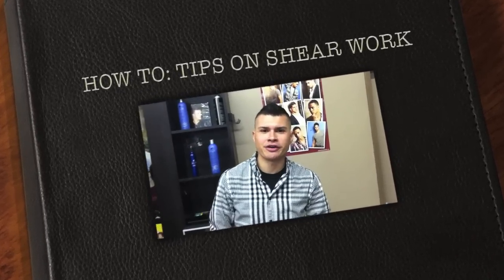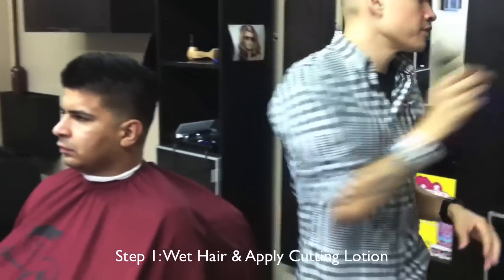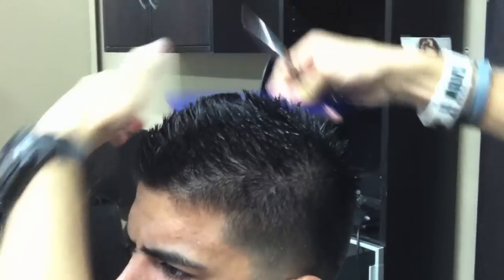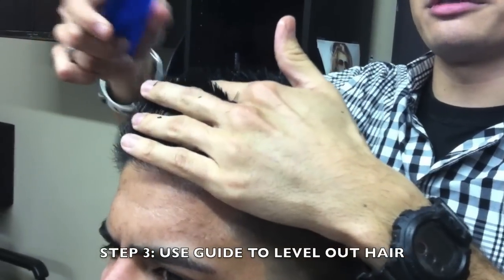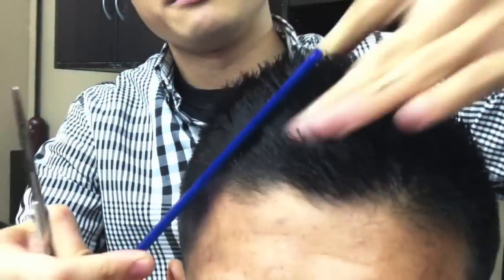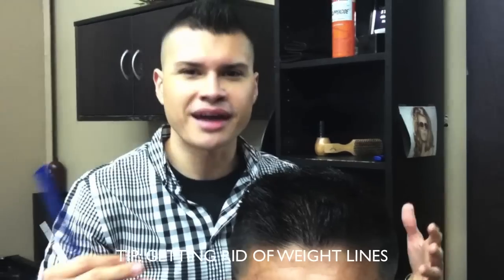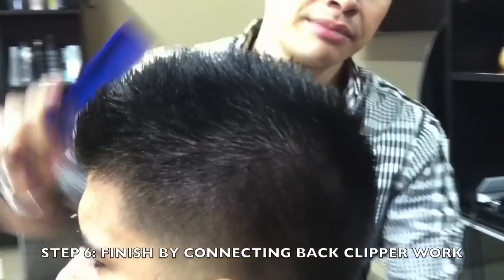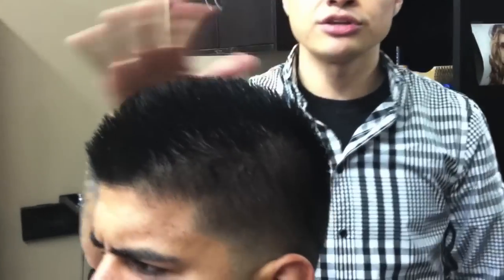How To Style Mens Hair Using Shears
Check out my video on working a clipper cut into your shear work. I'm showing you a step by step guide on using your shears and blending your work into you clipper work for your male clientele. I also have some tips on how to make your job more efficient behind the chair with your shears!! Check it out!!